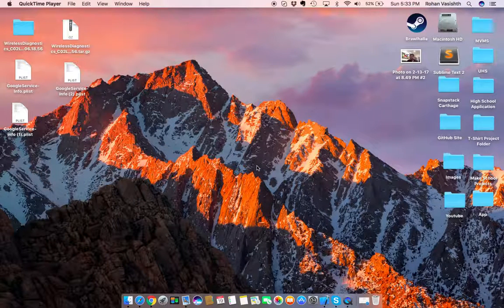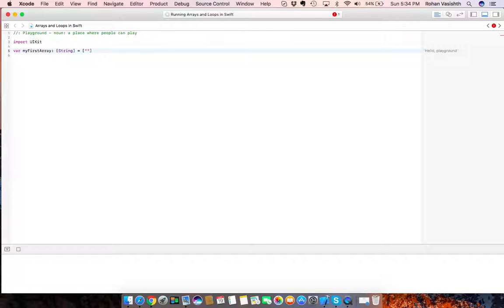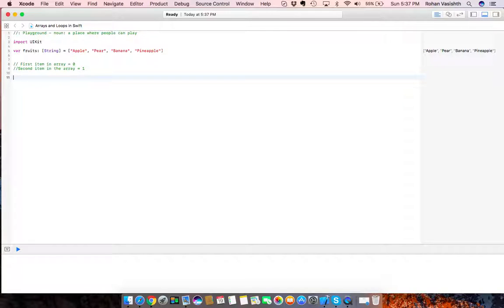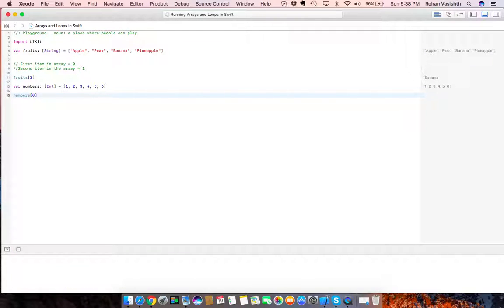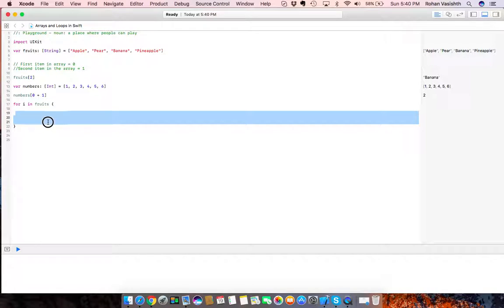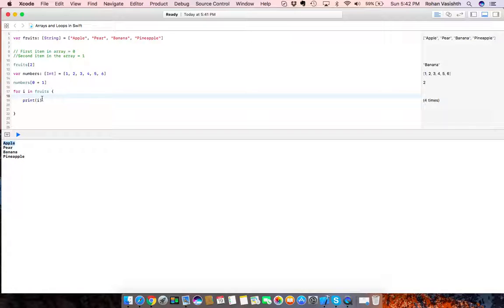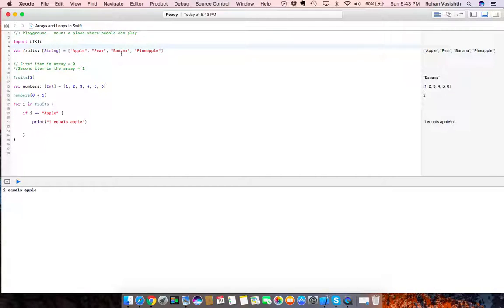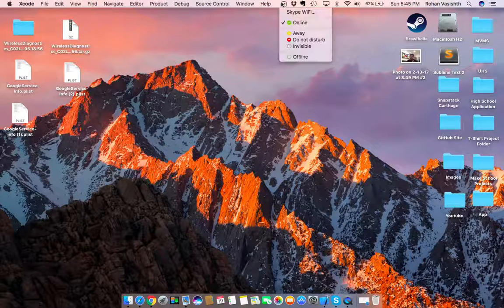Learn Swift Part 4: Arrays and Loops!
Today we explore arrays and conditionals in swift. As usual have fun.